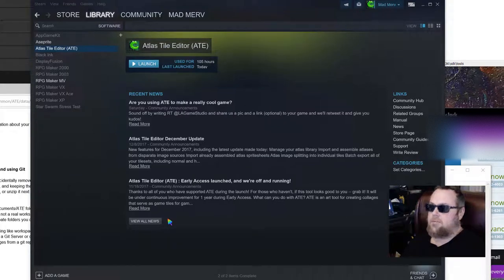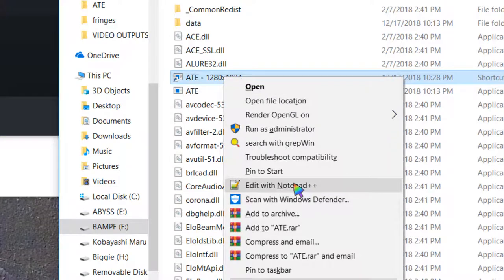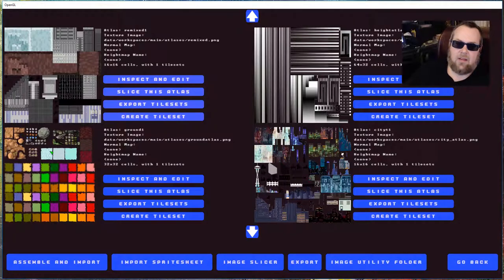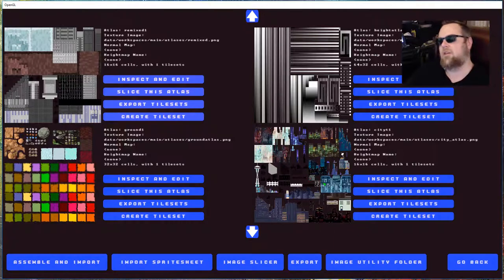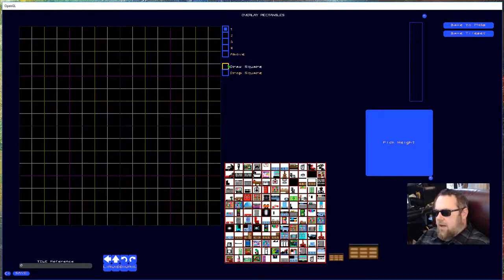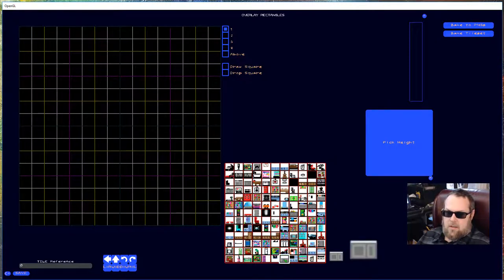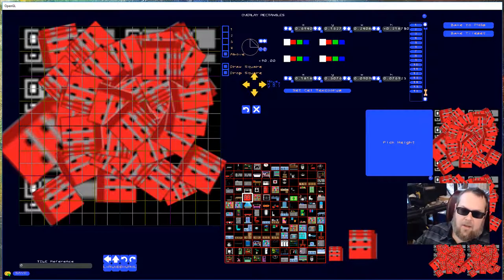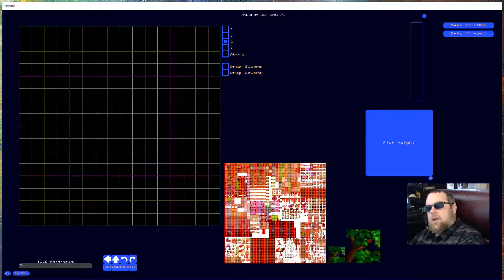Lost Astronaut's Atlas Tile Editor - Early Access Tutorial 1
This is the Atlas Tile Editor 2018 Early Access Tutorial (December)
The bug with cell row/columns in Atlas Importing was fixed shortly after the publication of the video.